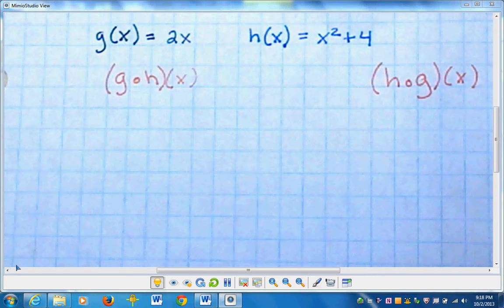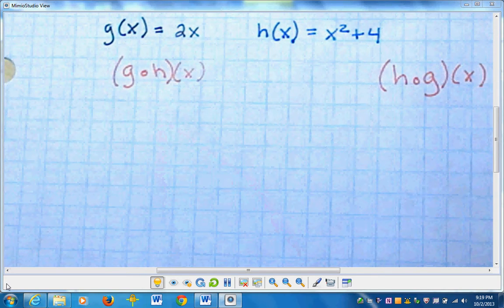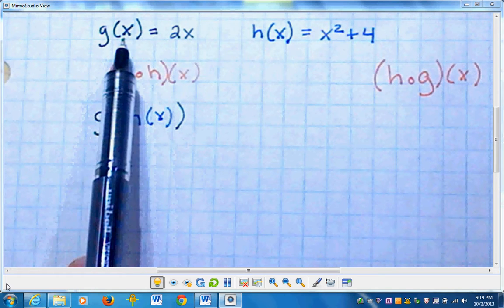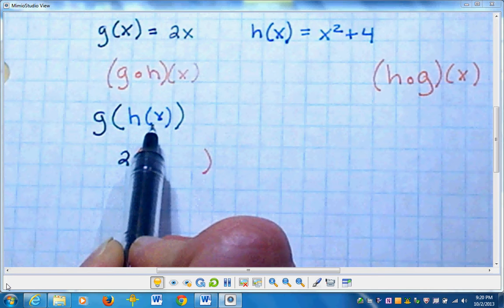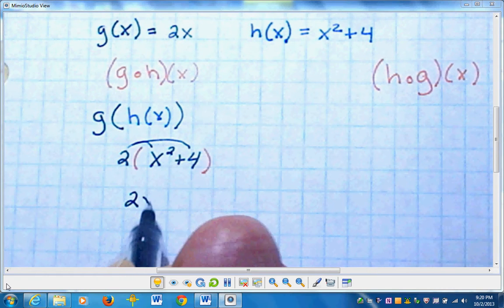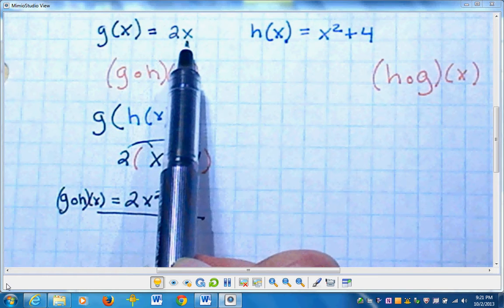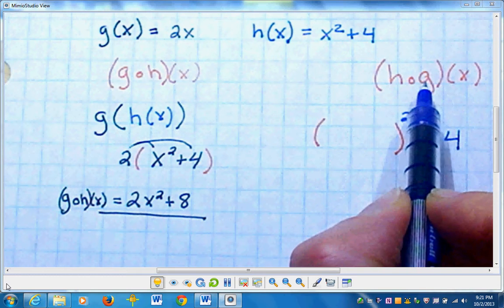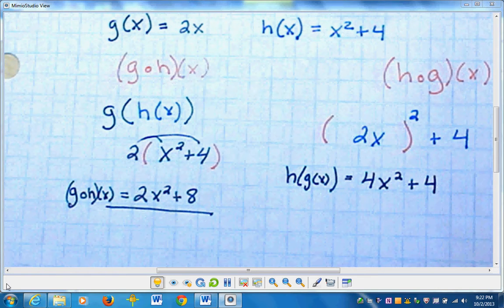Composition of Functions (x)